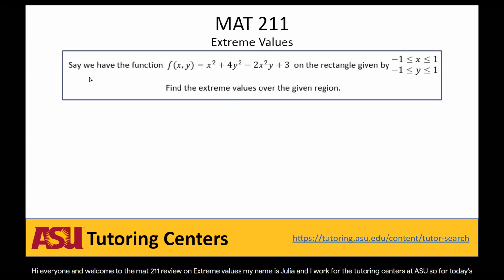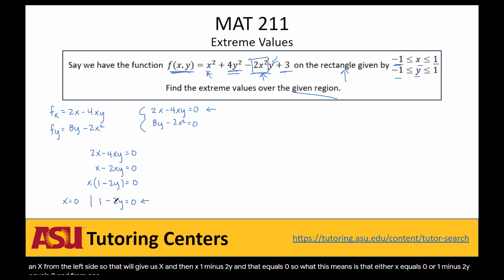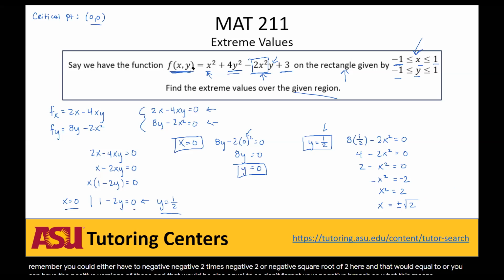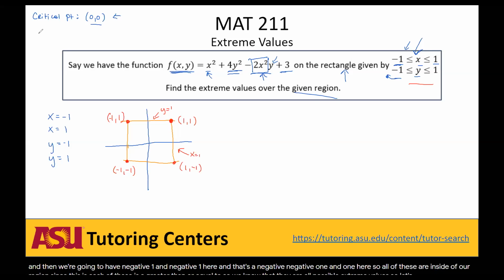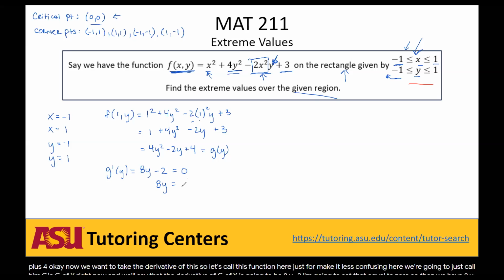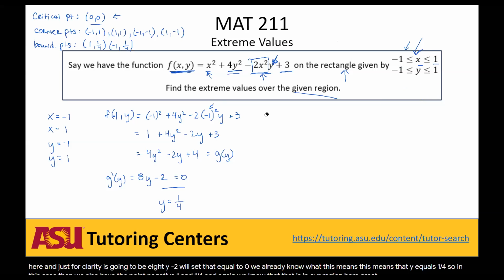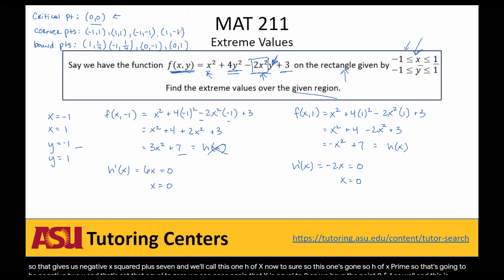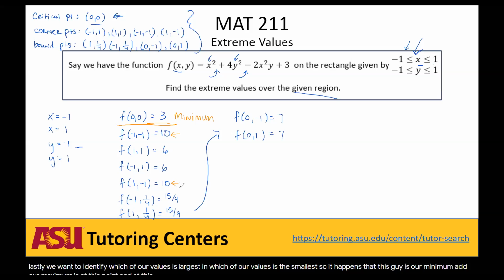Extreme Values #2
This is a video covering the topic: Extreme

This topic can be found in ASU courses: